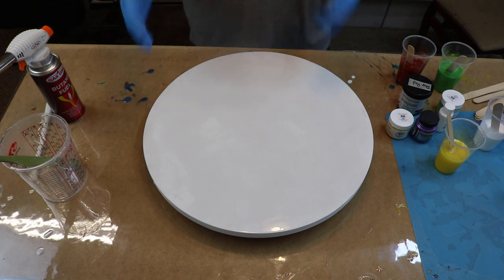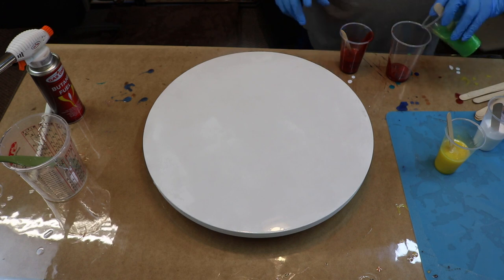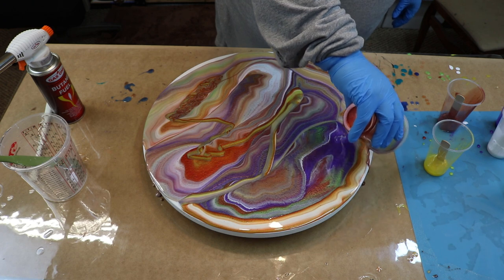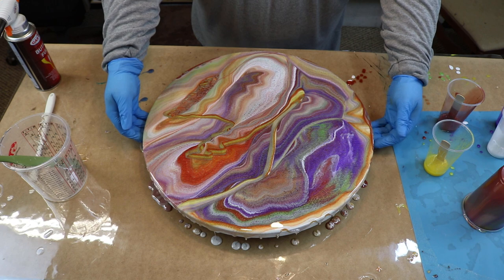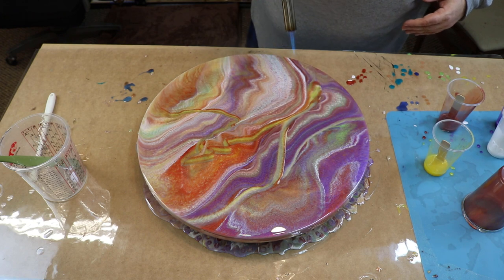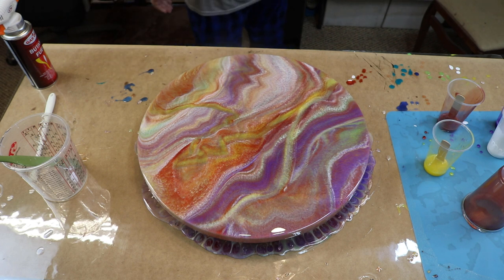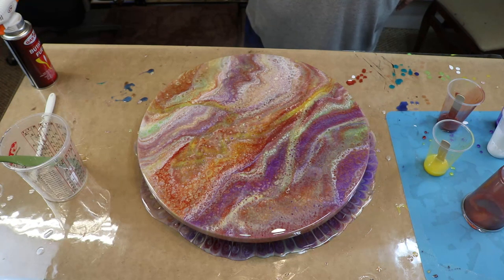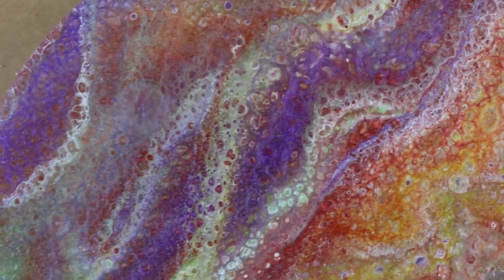Resin Dirty Pour...Resin Art By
PRODUCTS USED IN THIS VIDEO & MORE (WITH DISCOUNT OFFERS)

use this link to purchase Pro Glas 1000 resin

Castin Craft Opaque white

Table pad/cover (resin peels off)

Torch head

Butane for torch

Small stir sticks

Large stir sticks

Heat gun

8 oz disposable mixing cups (marked for ounces)

32 oz. Disposable mixing cups (marked for ounces)

16 oz disposable mixing cups (marked for ounces)

Silicone board stands

Silicone resin spreader